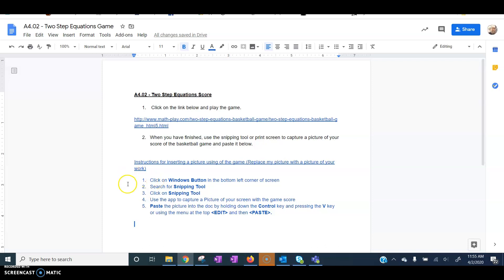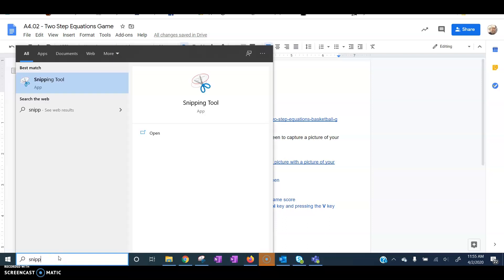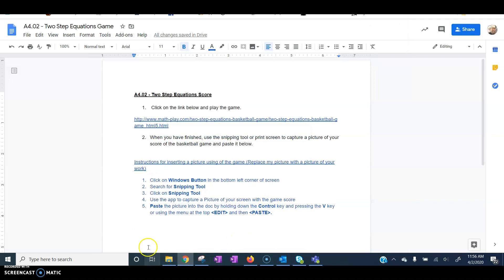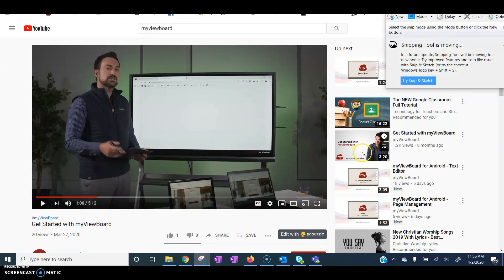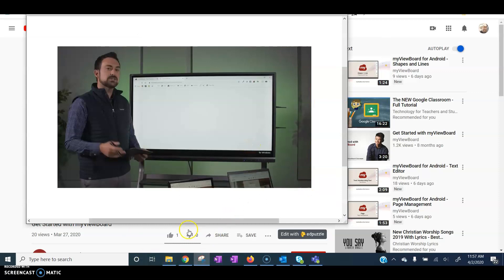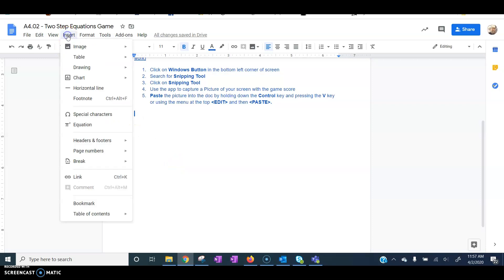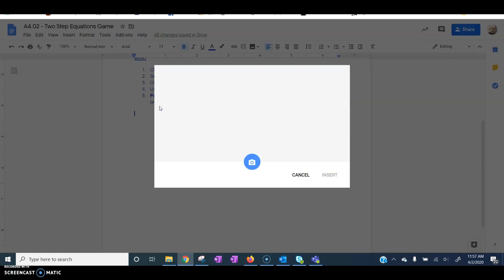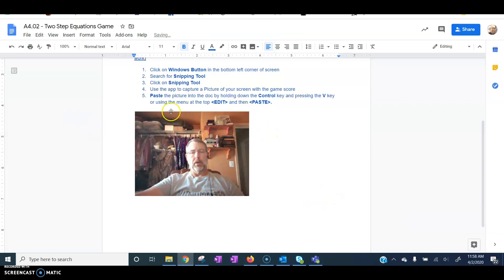Insert Pictures in a Google Doc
This video will show students how to insert a picture into a google doc using the snipping tool or webcam.